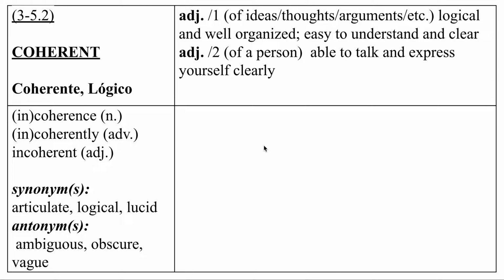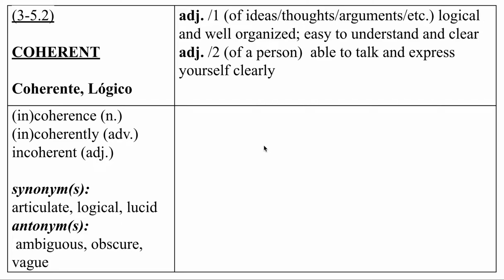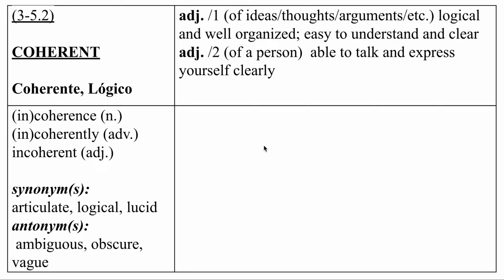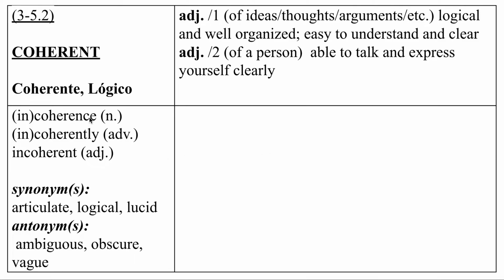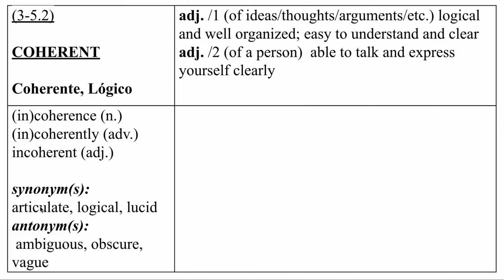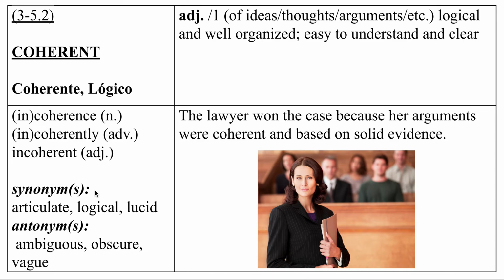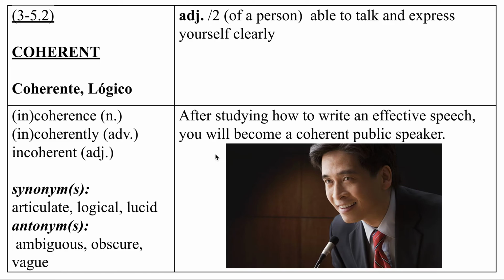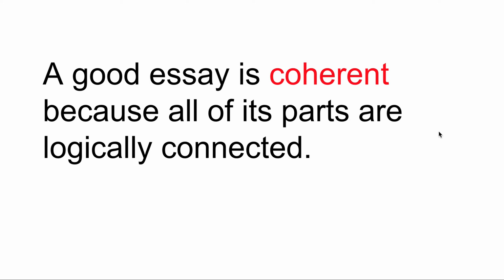awod video coherent